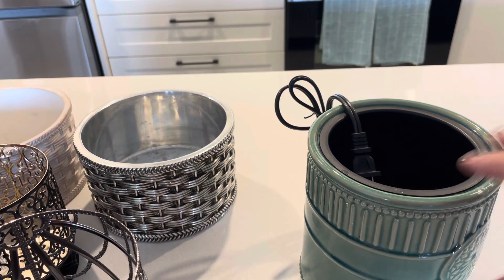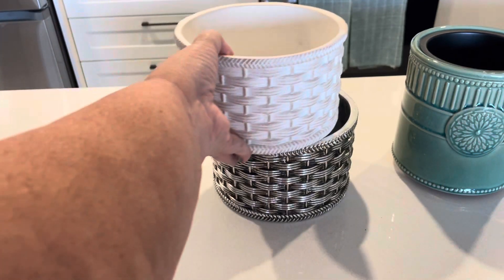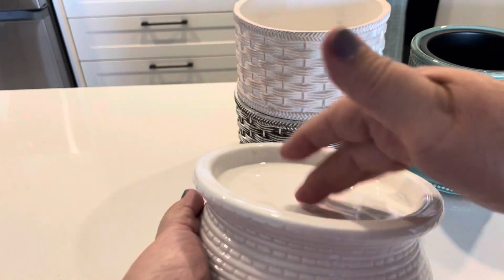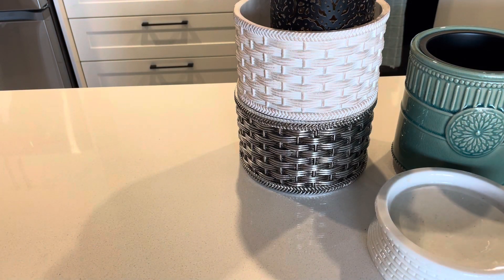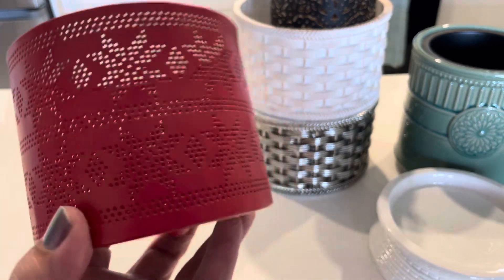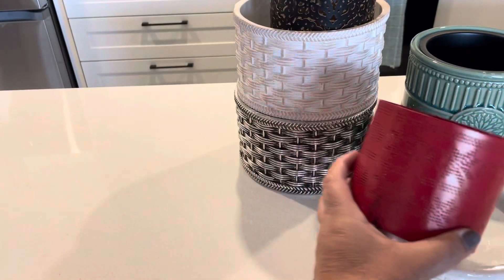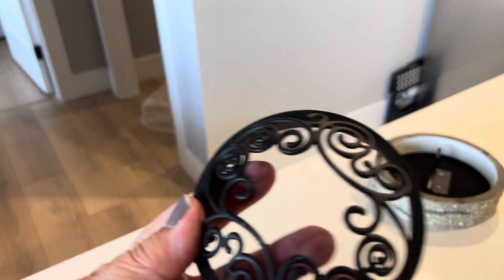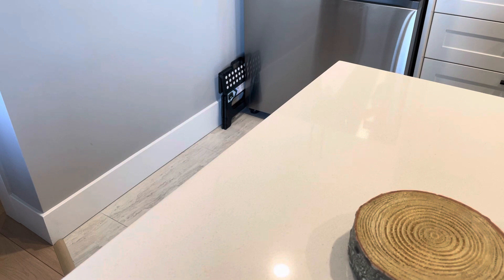By request - Candle accessories collection